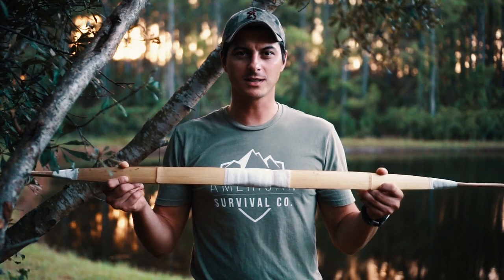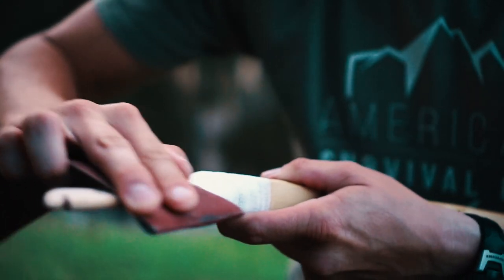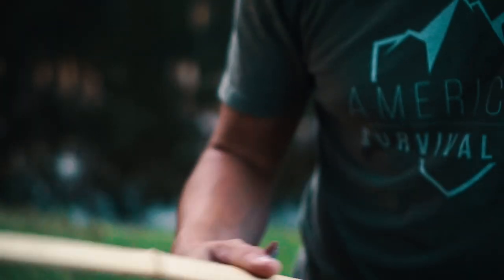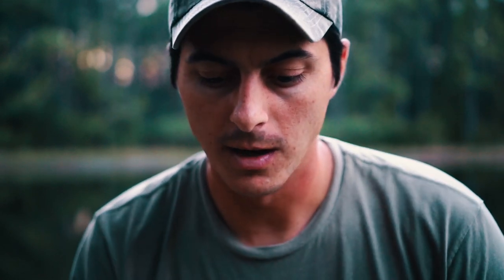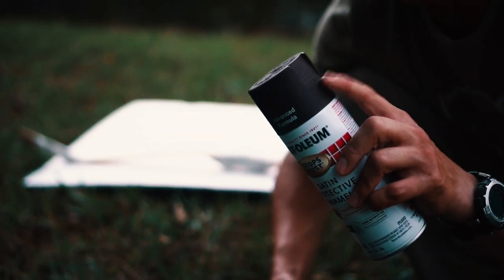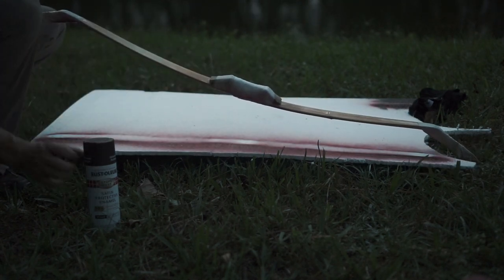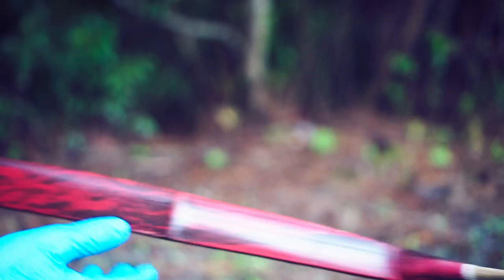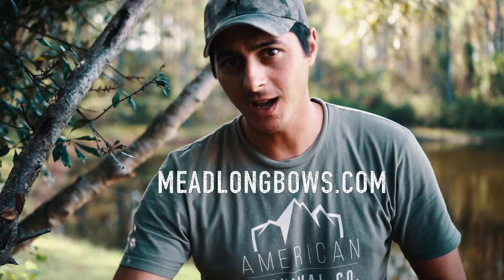Finish Your Bow With This Simple Paint Trick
American Survival Co. has partnered with Dave Mead at Mead Longbows to provide high-quality, bow making classes. One of our lead instructors, Joel Graves, shares instruction on how to add a custom finish to your bow with a simple painting trick that anyone can do.

Interested in learning more about American Survival Co? Our instructors are dedicated to providing quality survival education and skills training, and we spend time with students individually to ensure their success. While we take our subjects and mission seriously, we don't take ourselves too seriously. You will find in the midst of learning, you're also laughing and truly enjoying the time you spend with our survival instructors, whether it is a group survival class, private survival training, corporate team building, a guided camping experience or another survival adventure.

American Survival Co. offers Bushcraft Skills & Survival Skills courses in Florida, Arkansas, Maine, Georgia and traveling around the globe to provide private training and corporate events.